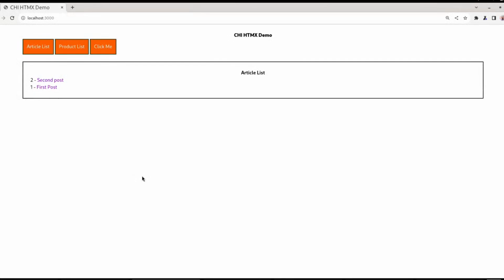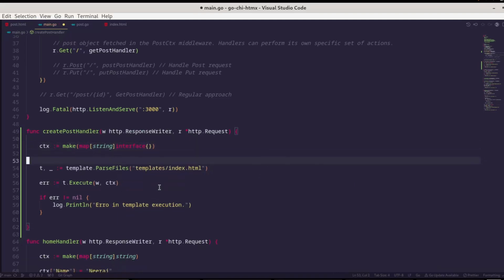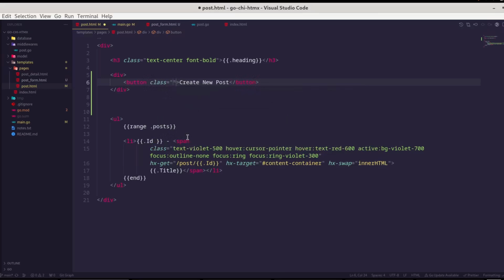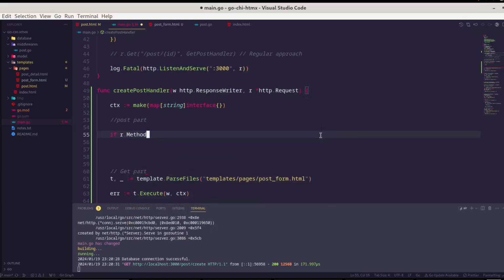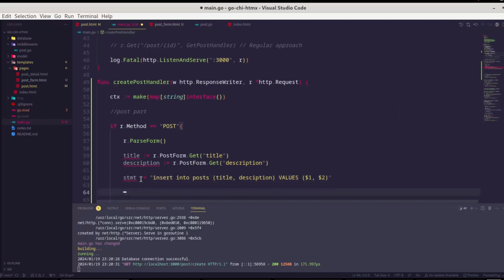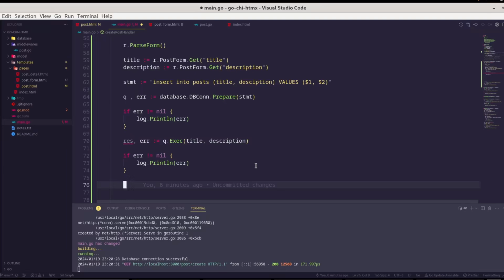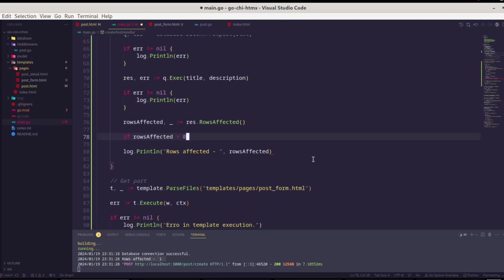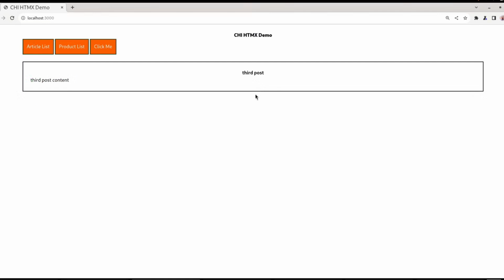Chi Router And Htmx | Full Stack Golang Project - Day 6 | Grow Your Skill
In this session we will work on Create New Post functionality.

HTMX can be termed as "hypertext with AJAX" is making web development easier without writing a single line of javascript.

HTMX provides simple syntax that makes web development simplified and easier.

Chi Router
Chi Router and Htmx
go htmx
golang
golang tutorial